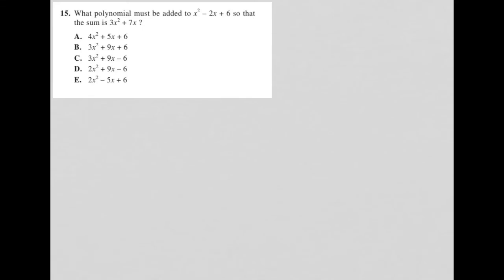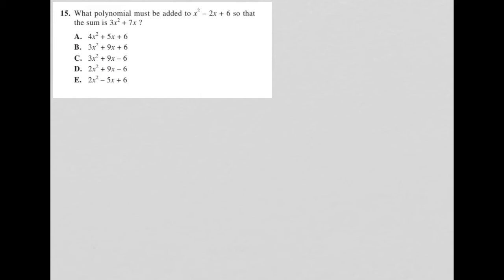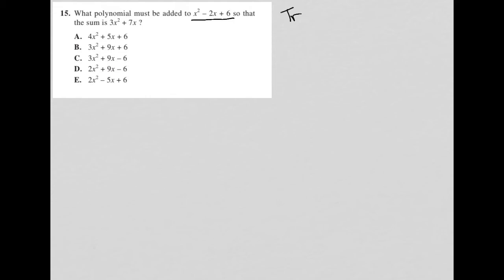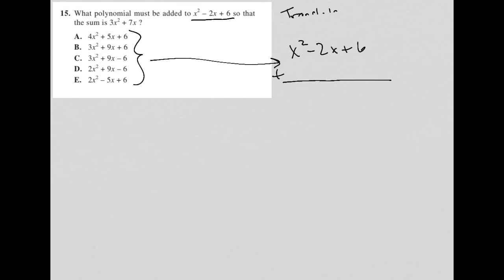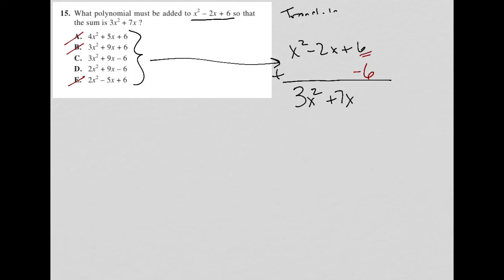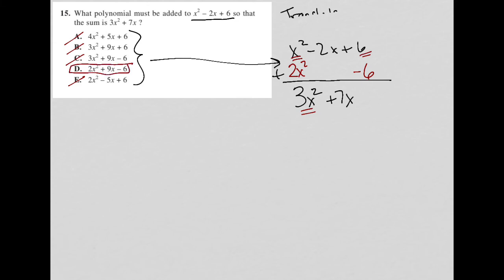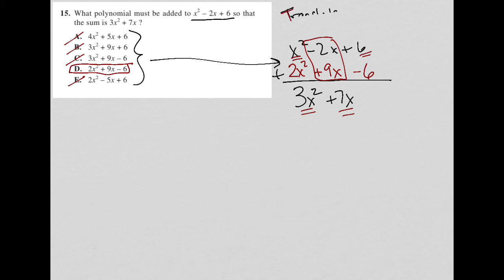What polynomial must be added to x2 - 2x + 6 so that the sum is 3x2 + 7x?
2005 Form 59F Official ACT Practice Test. Question 15